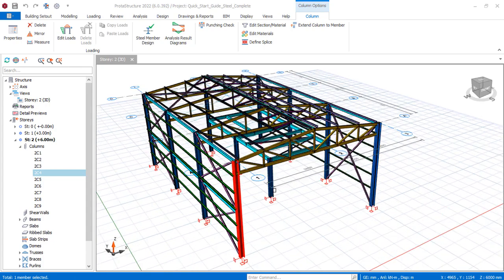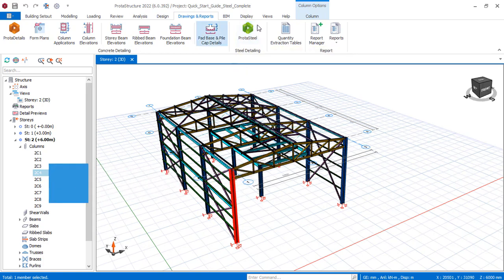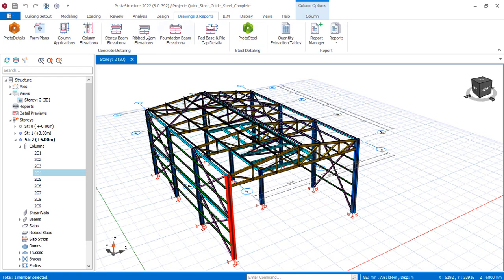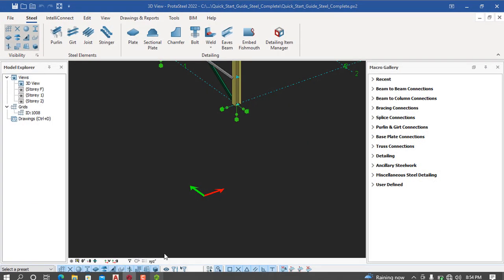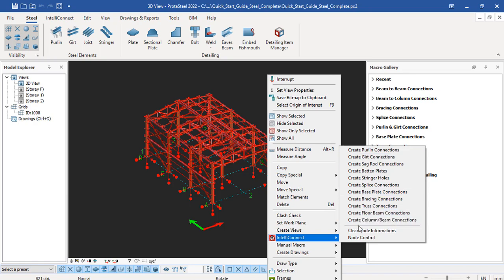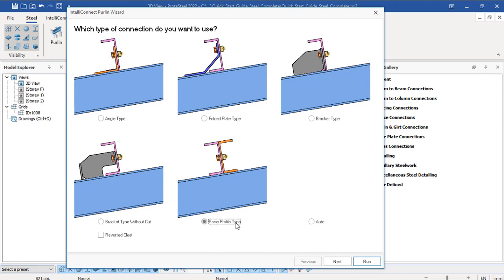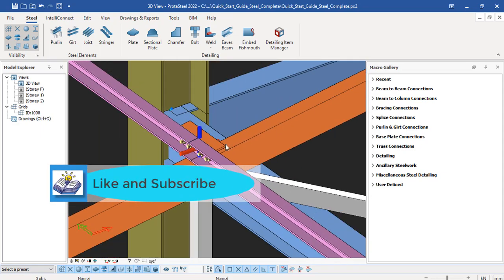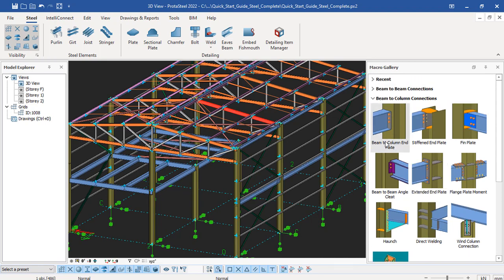Prota Steel 2022 IntelliConnect for Fully Automated Steel Connection Design with a Click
Complete Design Coming Up Soon

DETAILING TEMPLATE.